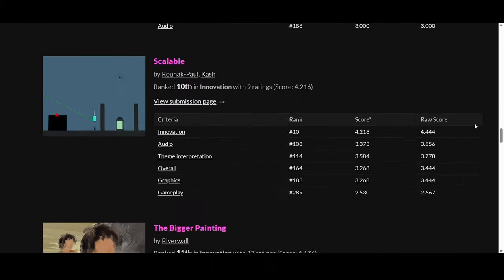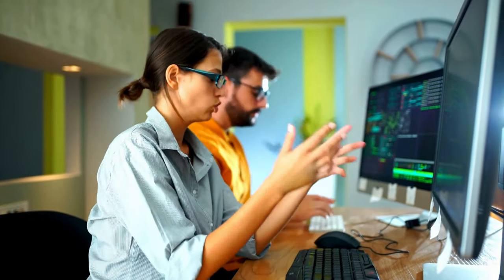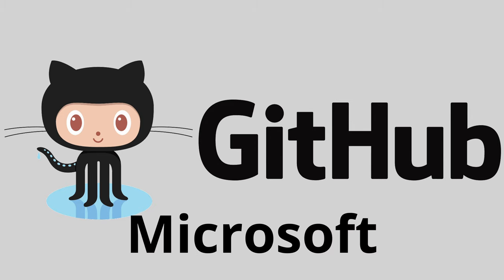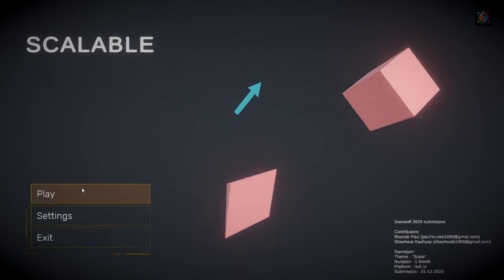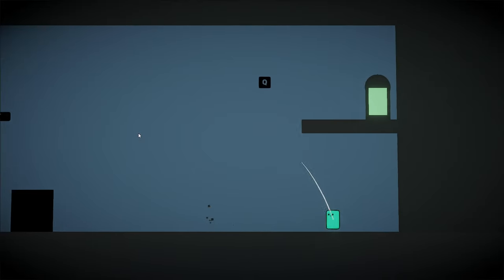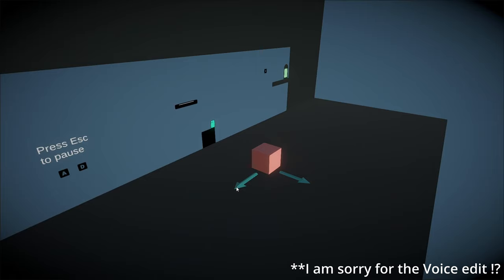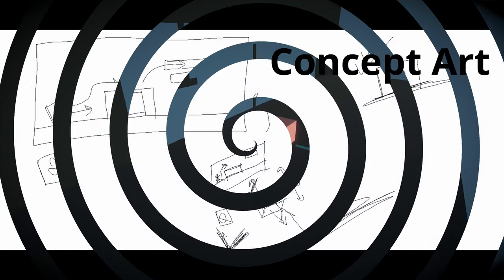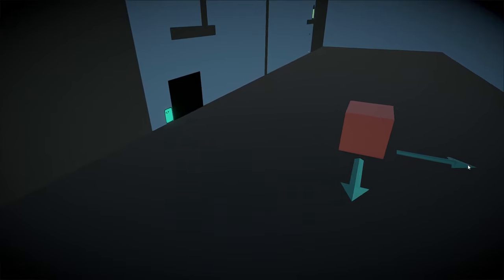Innovation rank #10, GitHub Gamejam '23 | Devlog#2.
Our entry for the GitHub Gamejam 2023. This video talks about how we got placed 10th in Innovation for the Global Ranking and what was it like for us to take part in our first-ever Gamejam.